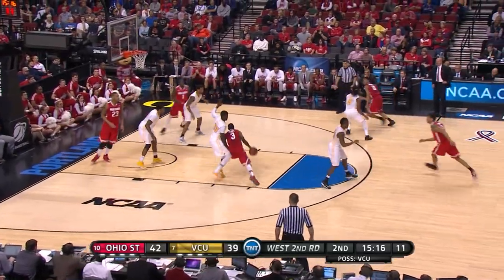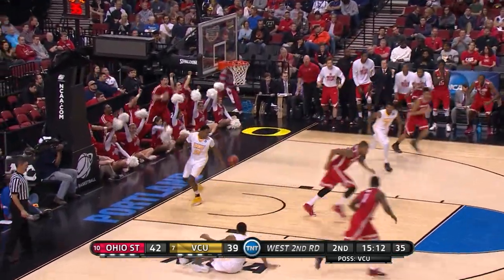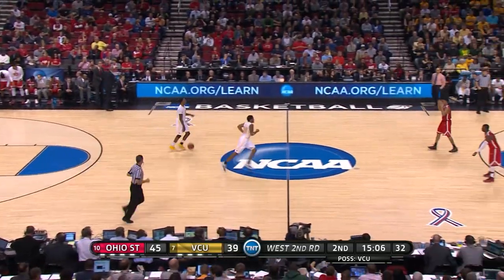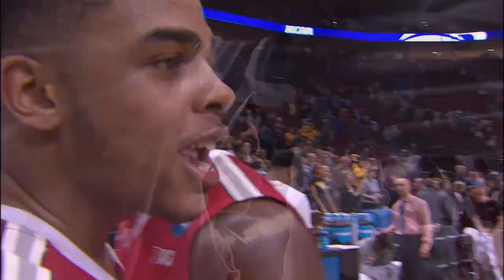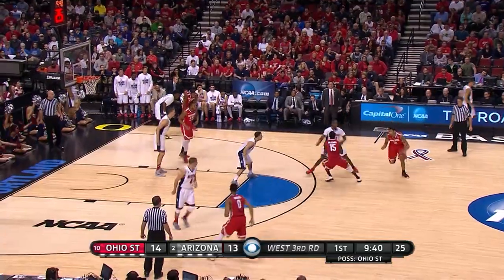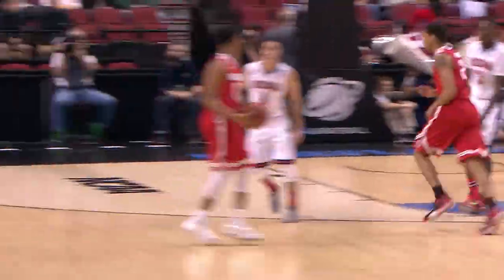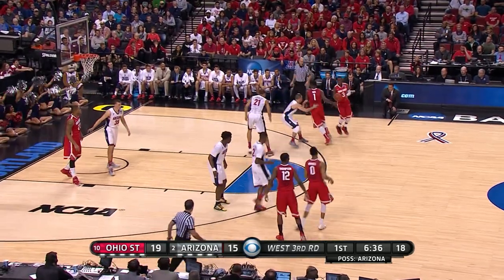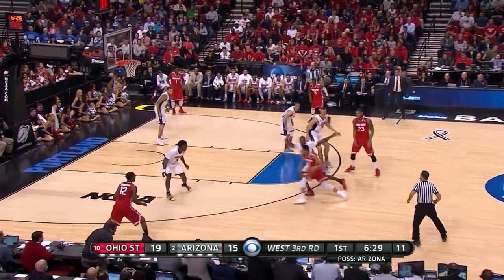D'Angelo Russell highlights: NCAA tournament top plays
Watch highlights of future NBA All-Star, Jerry West Award winner and consensus first-team All-American D'Angelo Russell as he leads Ohio State through the first two rounds of the 2015 NCAA tournament.